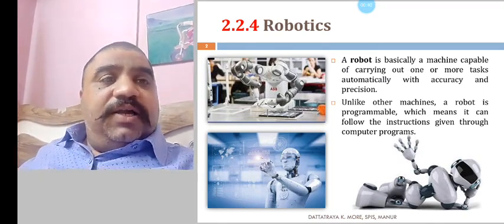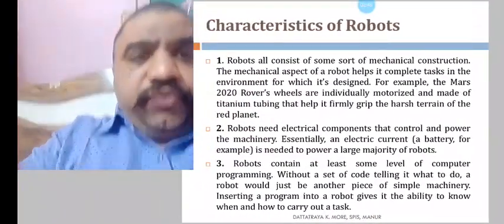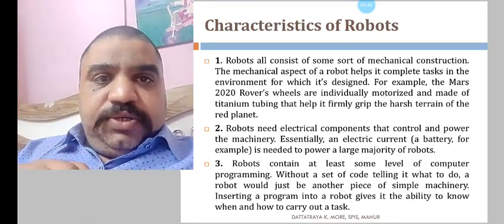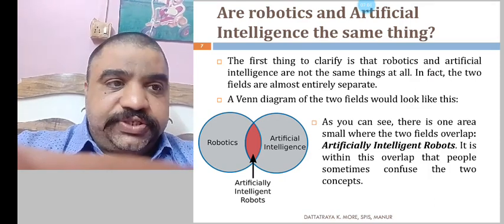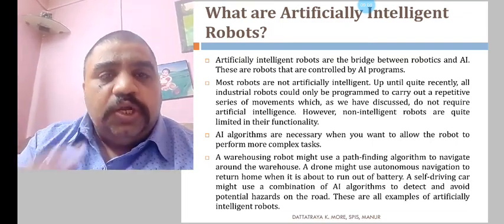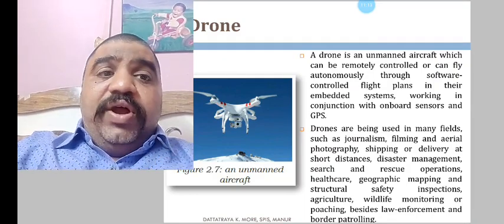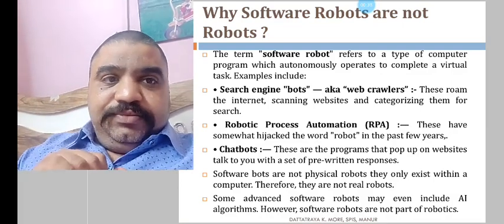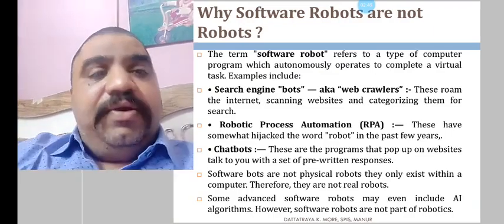Class XI :Informatics Practices : Ch 2: Emerging Trends Part-II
Class XI :Informatics Practices : Chapter 2: Emerging Trends Part-II